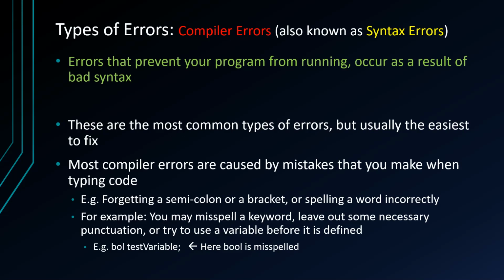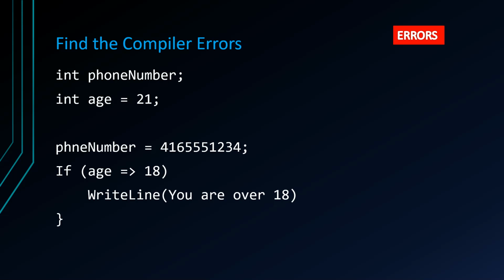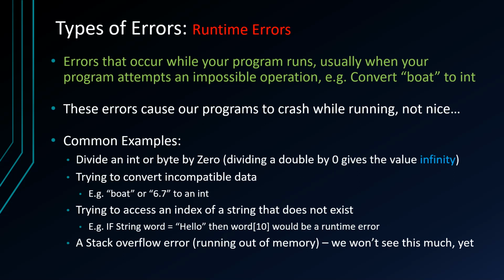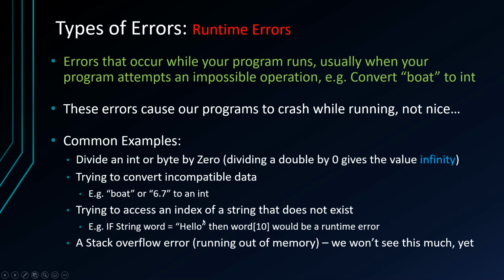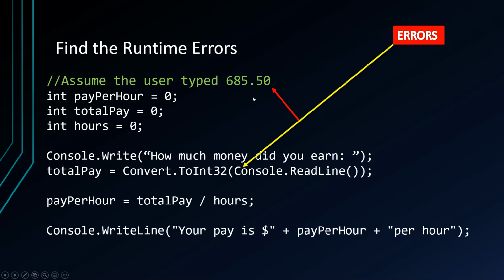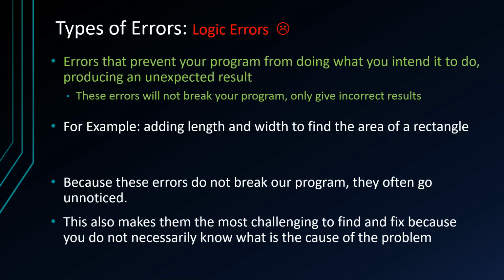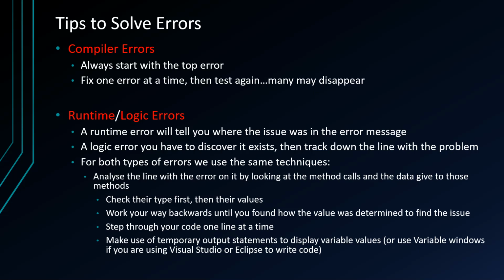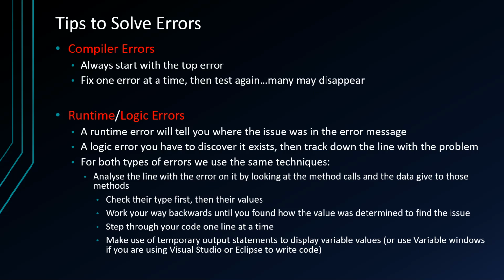ICS3 - 4.7 Errors In Programming